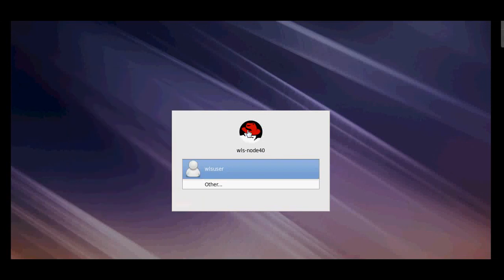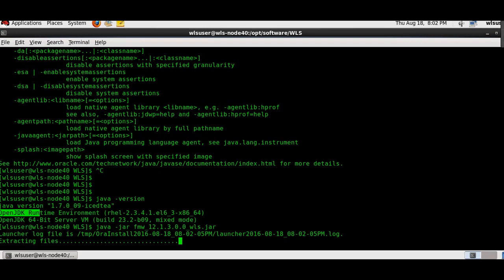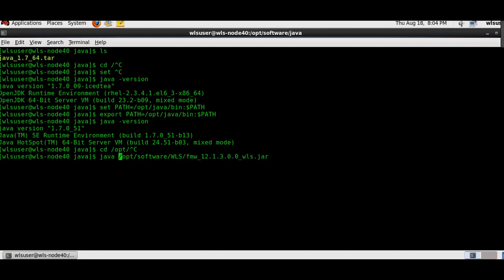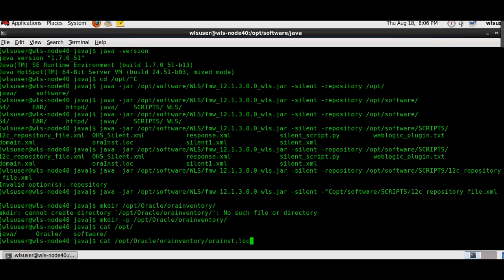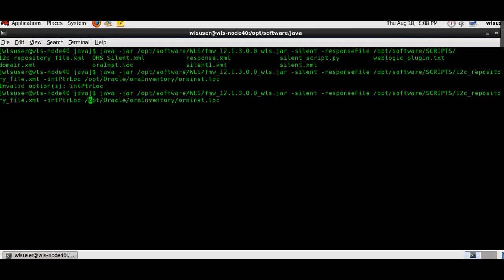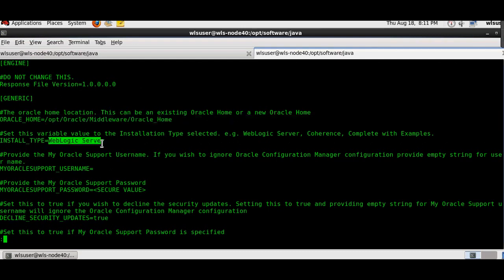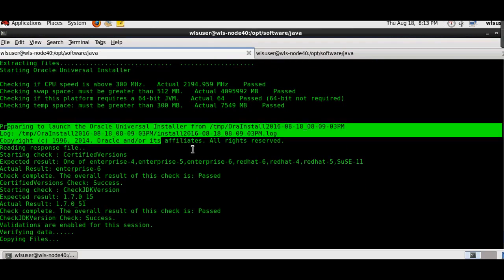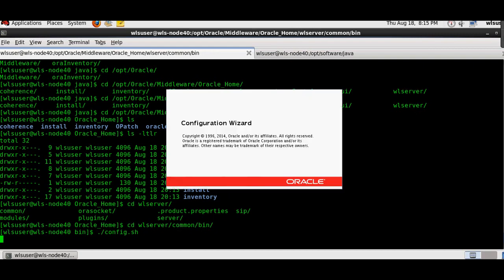Weblogic 12C Installation in CLI Silent Method Non intractive